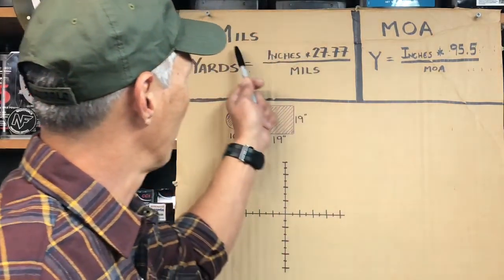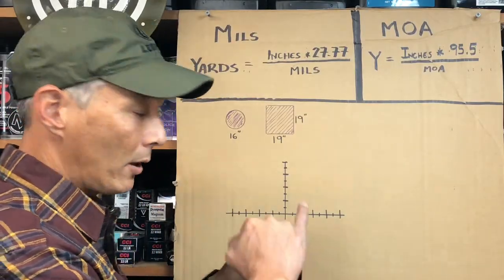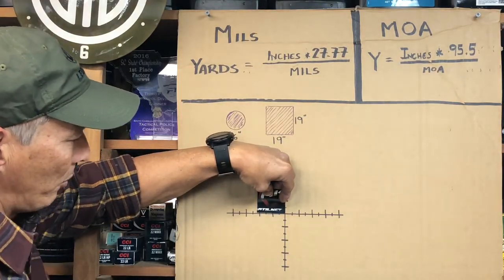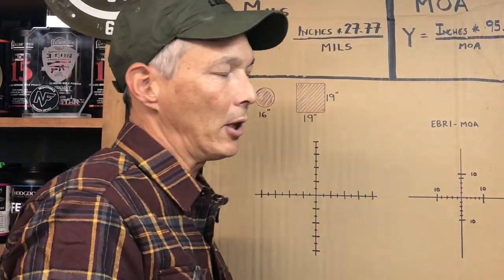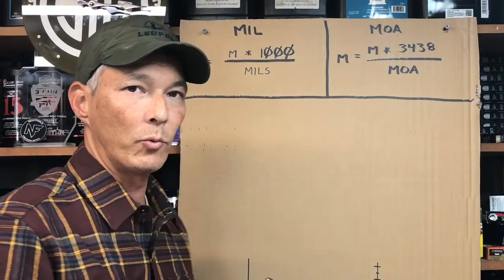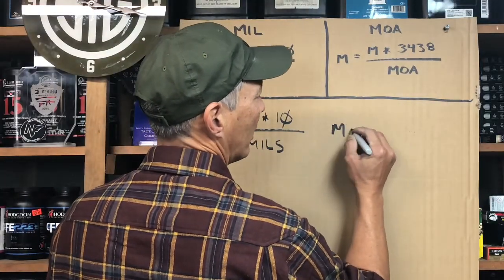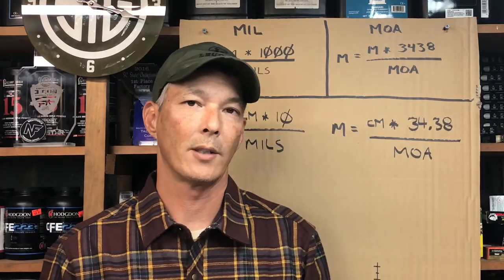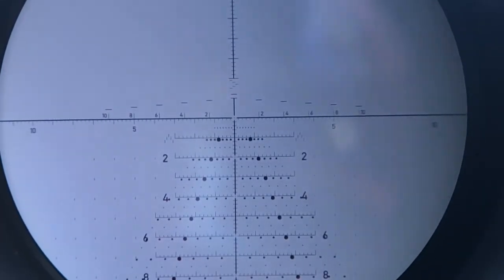Ranging with your reticle Yards and Meters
This is a quick video on how to use your reticle to determine yardage or meters to your target.